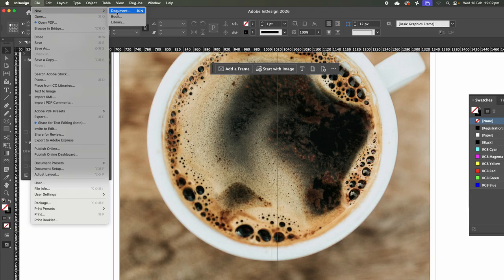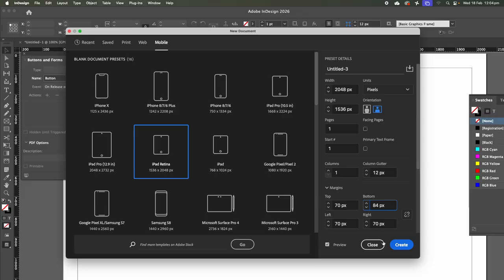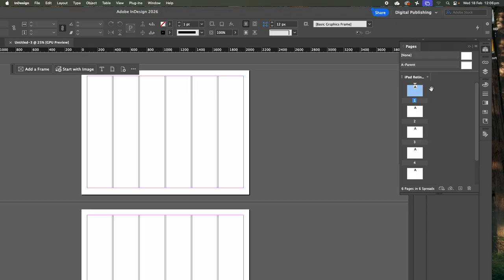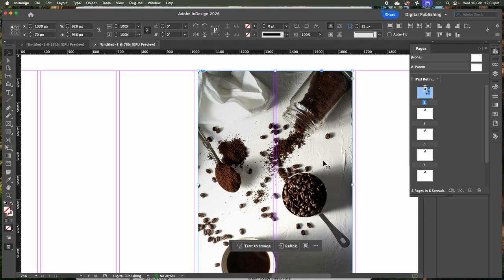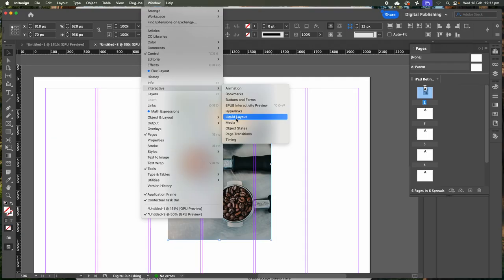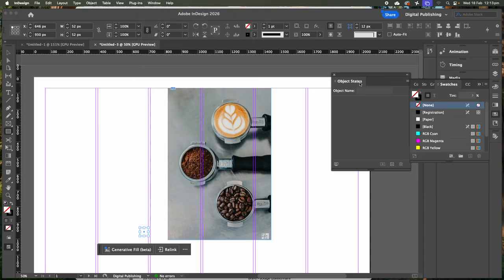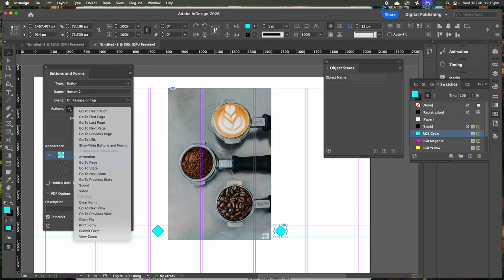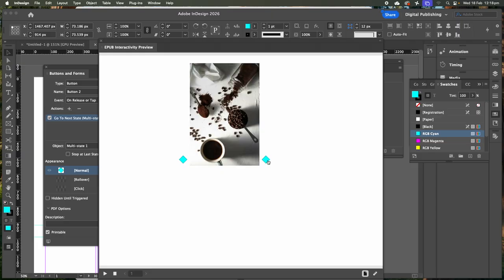interactive buttons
Interactive Museum guide project: how to make buttons
How to make a slide show and control with buttons